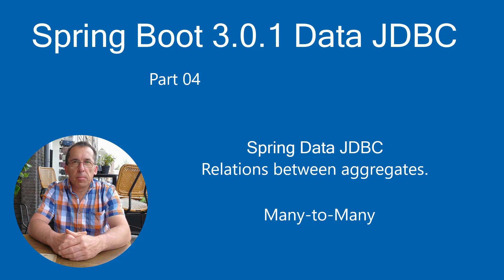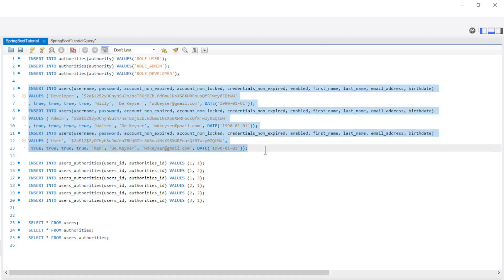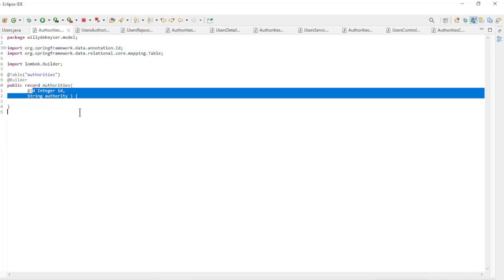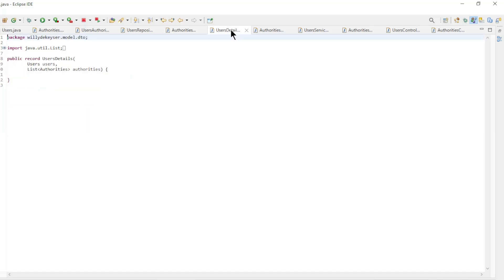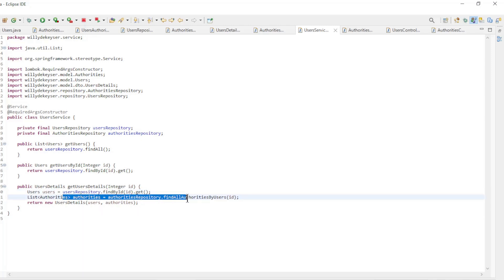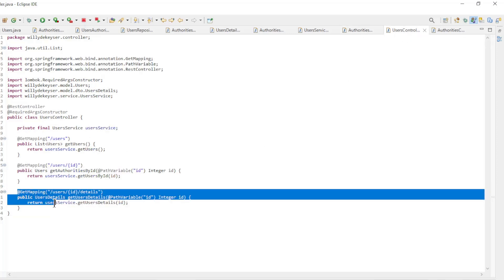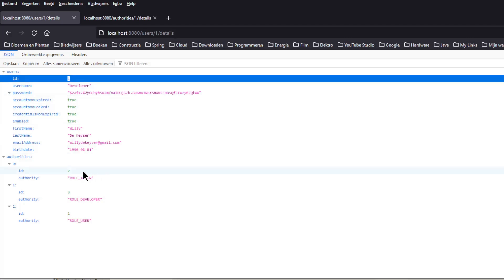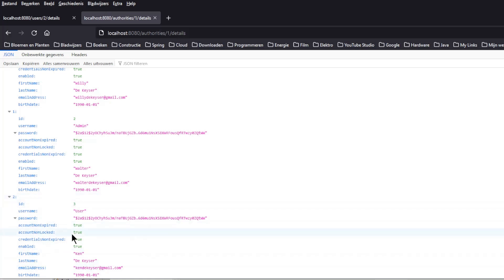Spring Boot 3.0.0 Tutorial - Data JDBC Relations between aggregates Many-to-Many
Spring Boot 3.0.0 Tutorial - Data JDBC

Part 04
Relations between aggregates
Many-to-Many